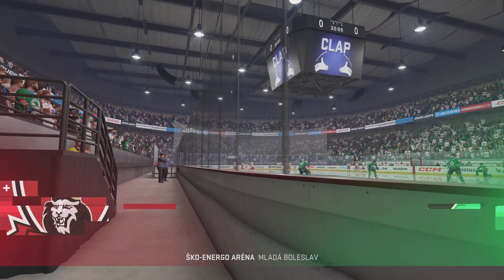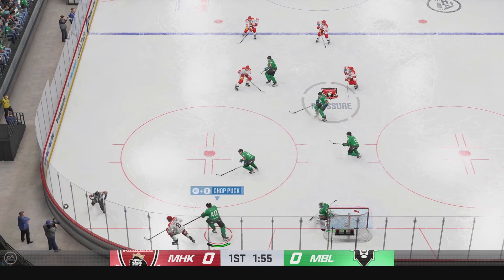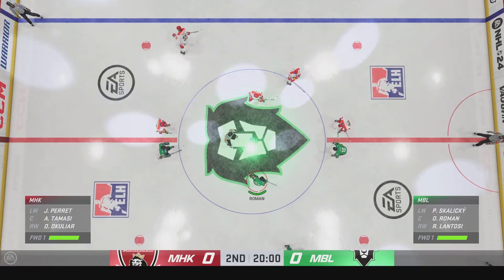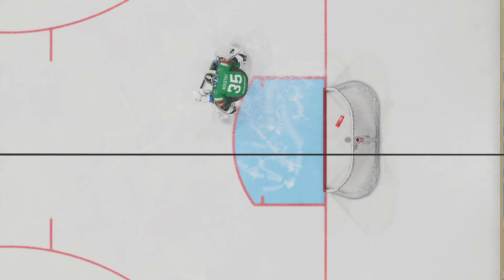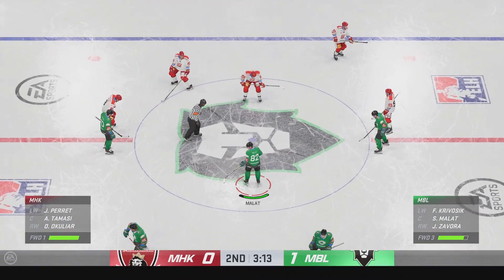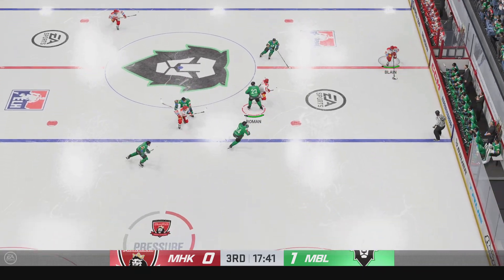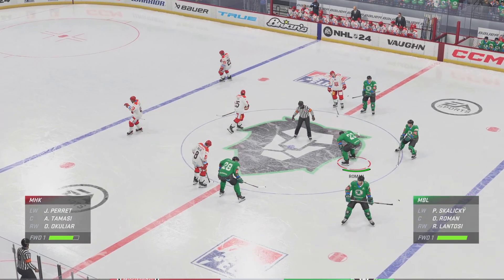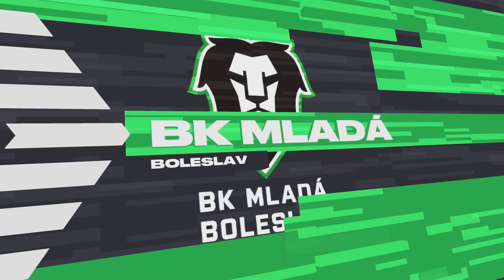Hradec Králové vs Mladá Boleslav (NHL 24)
Match Tipsport Extraliga:
Mountfield Hradec Králové vs Mladá Boleslav